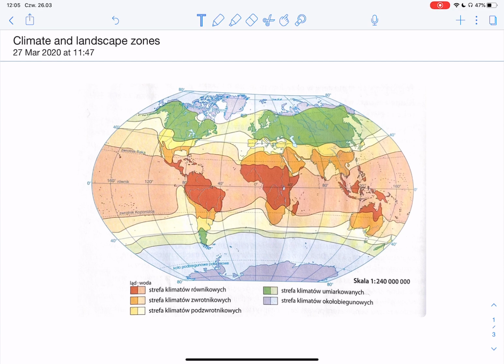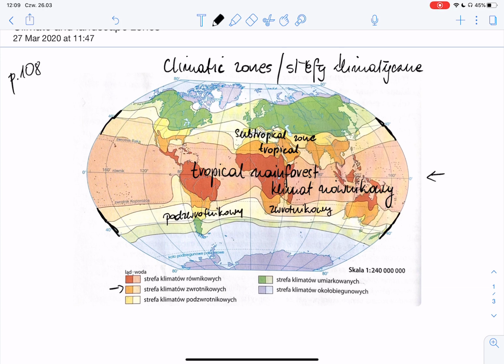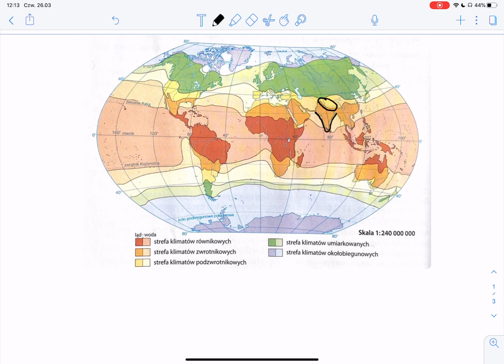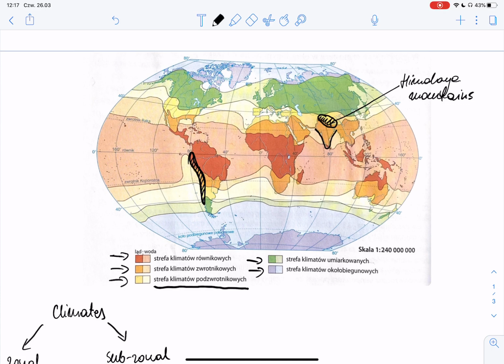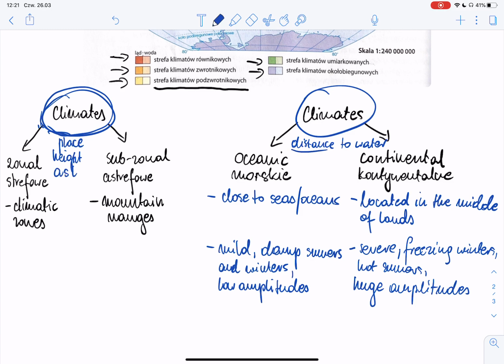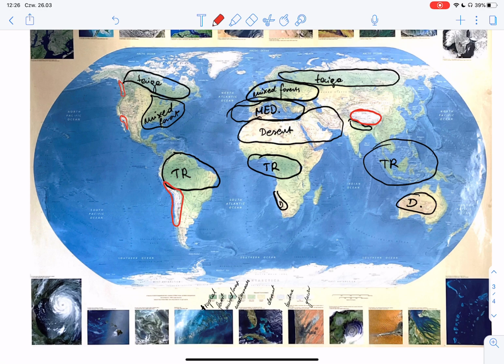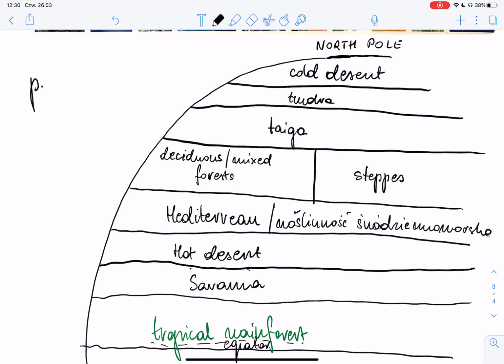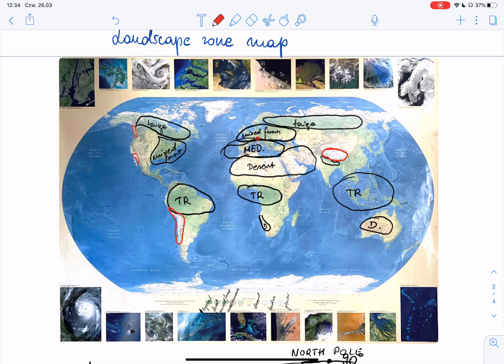Climate and landscape zones - Grade 5 Geography